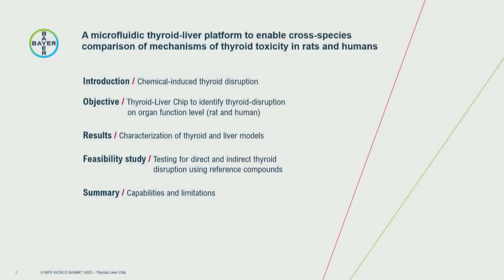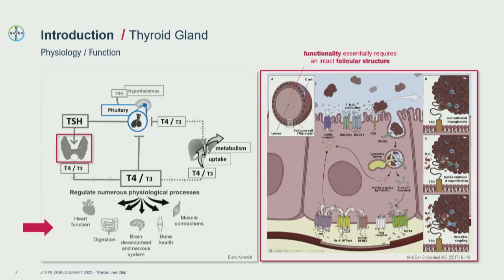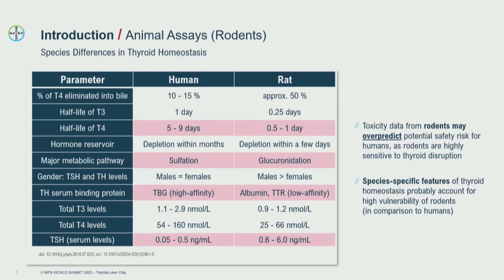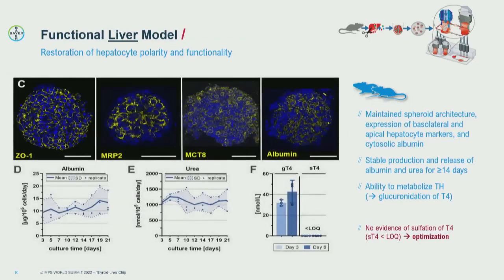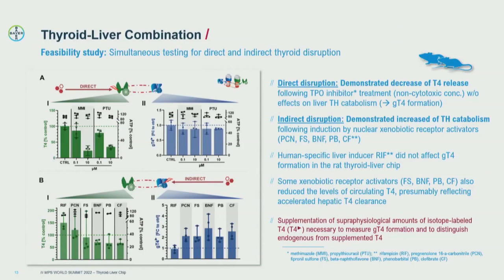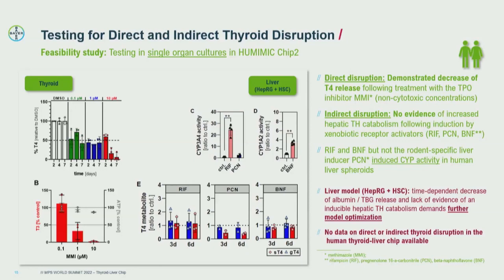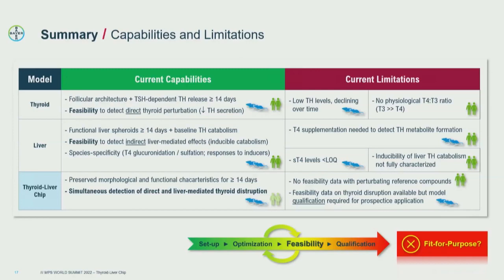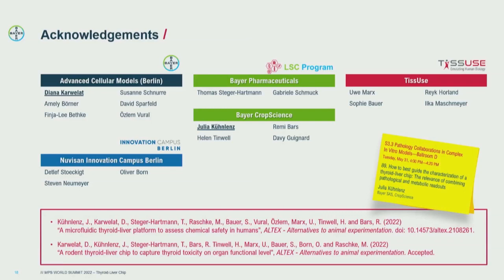Raschke | Cross-species thyroid-liver platform for toxicity comparison between rats and humans